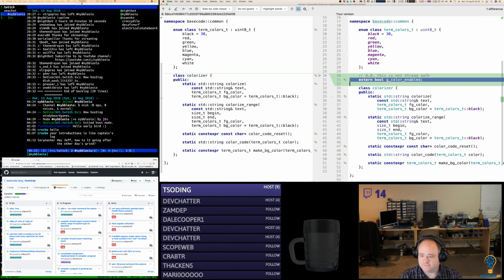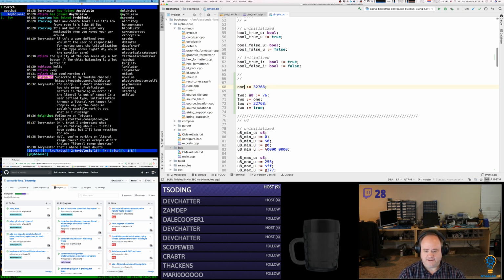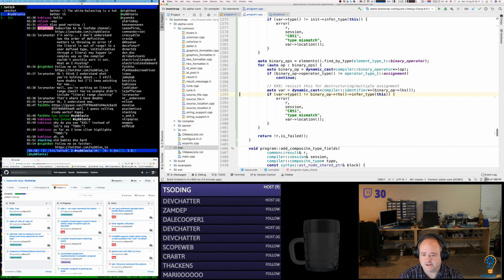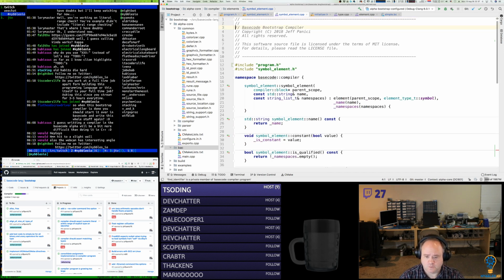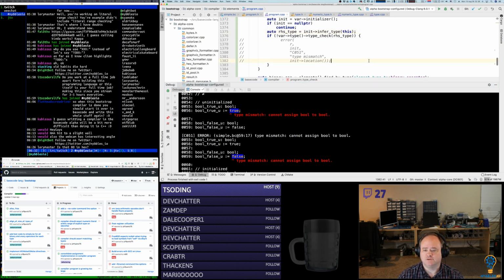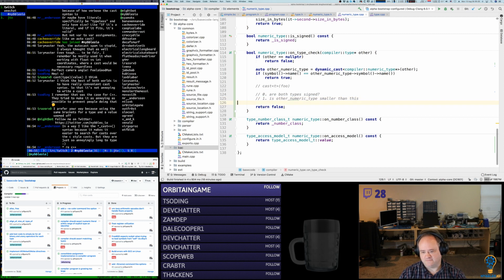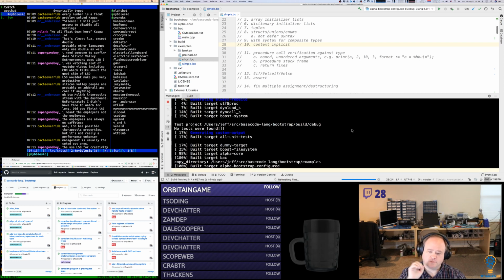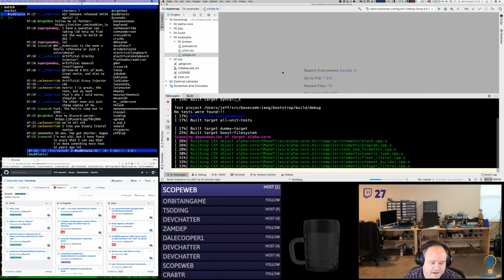[Basecode] fixing smaller issues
*** Live Stream ***